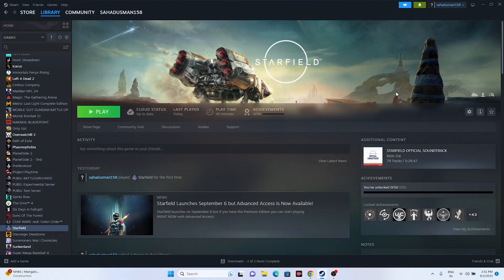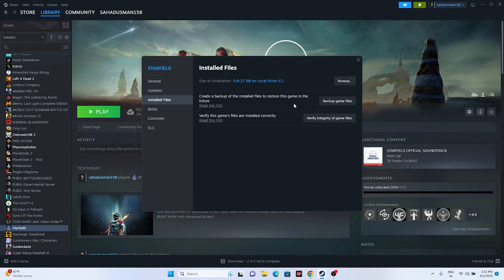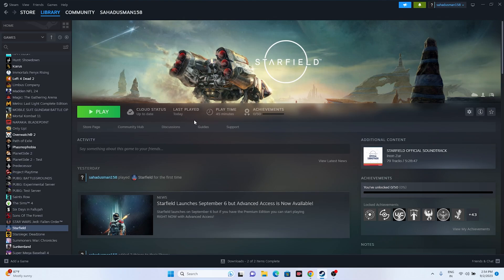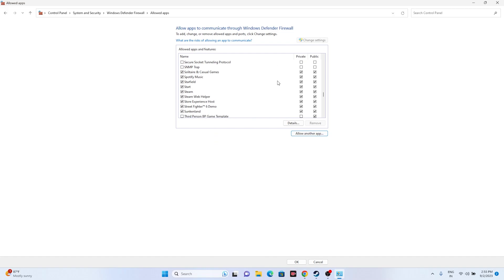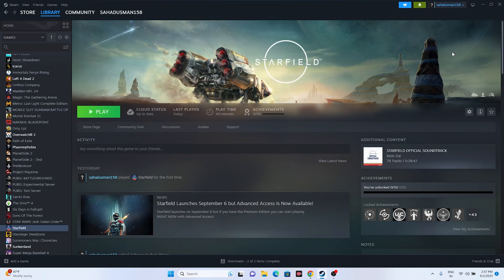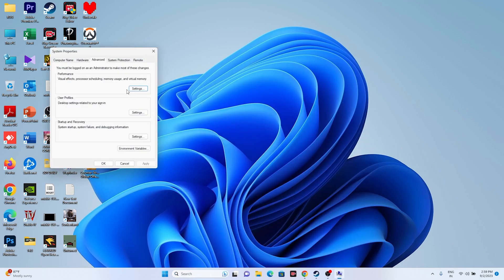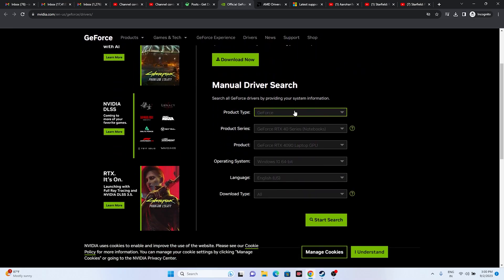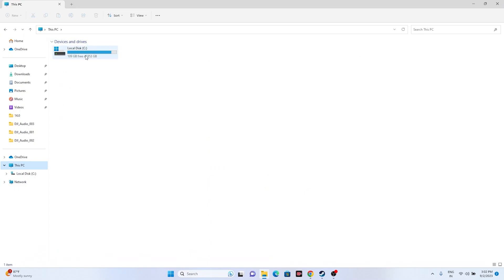How to Fix Starfield Crashing,Won't Launch,Freezing,Stuttering,FPS Drop and Black Screen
Bethesda Game Studios, the award-winning creators of The Elder Scrolls V: Skyrim and Fallout 4, are releasing Starfield, a new action role-playing game that takes place in a space-themed setting. This game marks the first new intellectual property developed by Bethesda in 29 years, making it the first new universe in over 25 years from the studio. However, after the release, many players have reported experiencing compatibility issues during launch, resulting in unexpected crashes.
This issue has caused frustration for players hoping to dive into the game and experience its many features. Nonetheless, the developers are working on addressing this issue, ensuring a smoother and more enjoyable experience for all players upon release.

CHAPTERS IN THIS VIDEO:
0:00-INTRO
0:27-RESTART YOUR PC
1:00-VERIFY GAME FILES
1:39-LAUNCH THE GAME FROM INSTALATION FOLDER
2:12-RUN THE GAME AS ADMINISTRATOR
2:33-RUN THE GAME IN COMPATIBILITY MODE
3:05-PRESS ALT AND TAB FROM KEYBOARD
3:20-DELETE SAVED GAME FILES
3:45-ALLOW GAME TO WINDOWS SECURITY
4:45-UNPLUG ALL USB DEVICES
5:12-PERFORM A CLEANBOOT
5:45-DISABLE STEAM OVERLAY
5:51-TYPE THESE COMMANDS IN LAUNCH OPTIONS
6:31-CLOSE OVERLAY AND OVERCLOCKING APPLICATIONS
6:58-RUN THE GAME ON DEDICATED GRAPHICS CARD
7:50-ALLOW GAME TO WINDOWS SECURITY
8:57-UPDATE WINDOWS
9:16-UPDATE GRAPHICS CARD
10:22-INSTALL VISUAL C++
10:55-UNINSTALL AND REINSTALL BACK
10:57-CONCLUSION